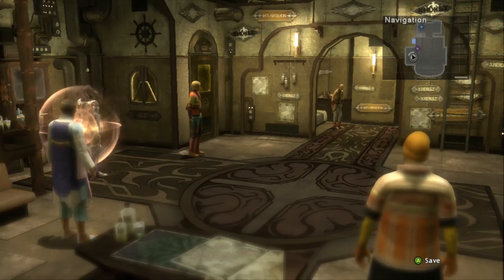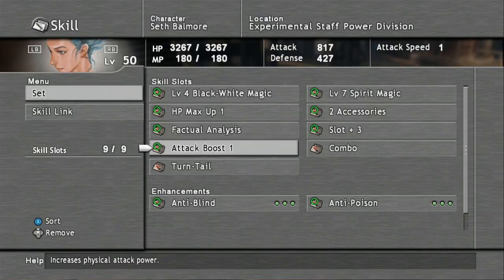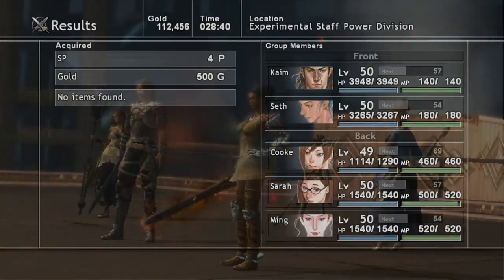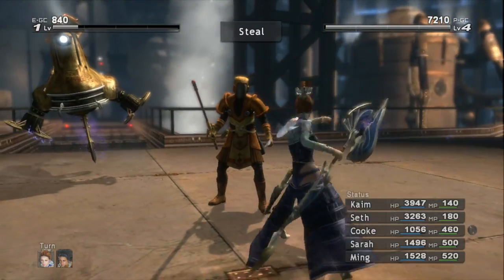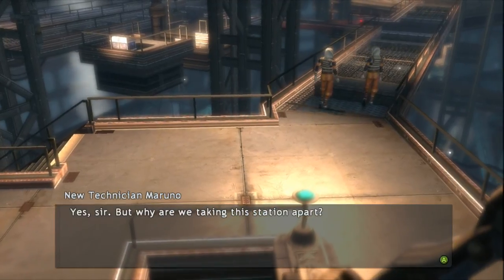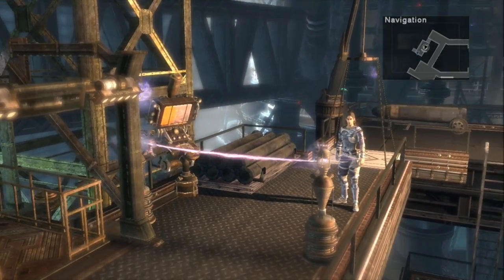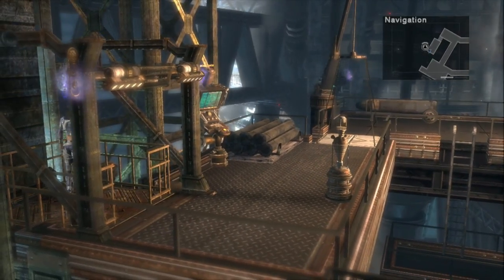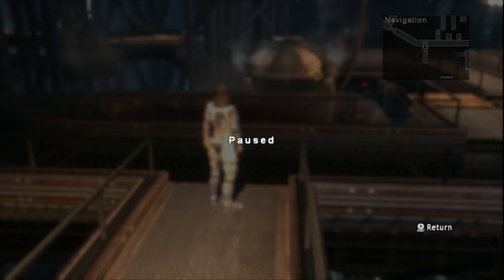Lets Play: Lost Odyssey- Part 37 "Experimental Staff"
In this video we enter the Experimental Staff, and loot the outside area. Then proceed inside and steal 5 Gate Passes from the Uhran Guardsman. After that's finished we look the First two areas inside the Staff. The video ends right after the scene with Gongora. (The one where he is being told to return by the mirrors.) Our location is the Upper Division of the Staff.